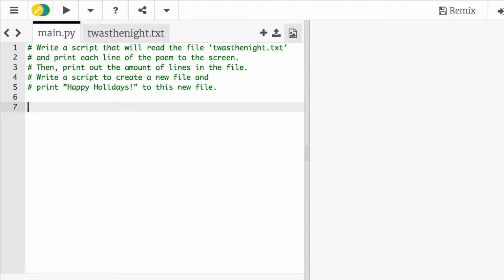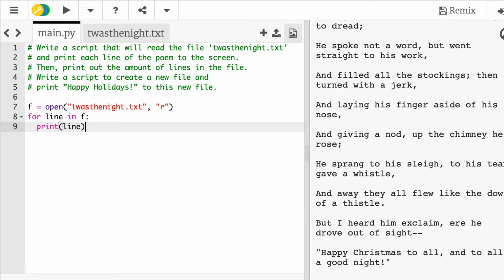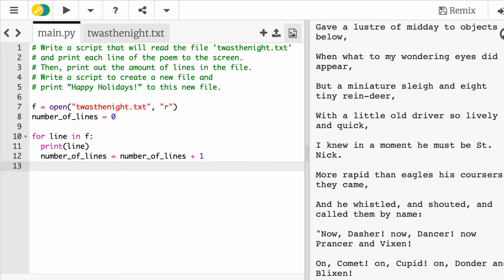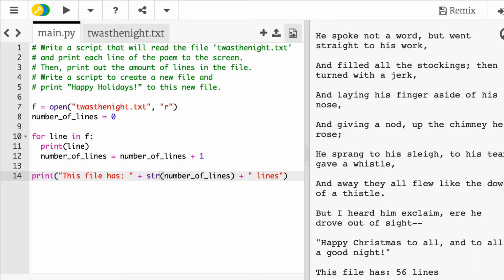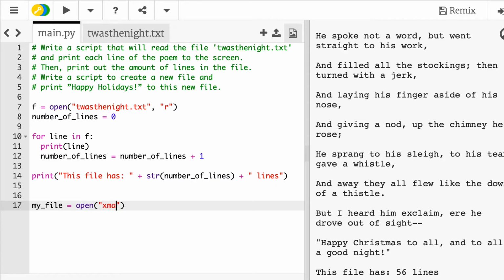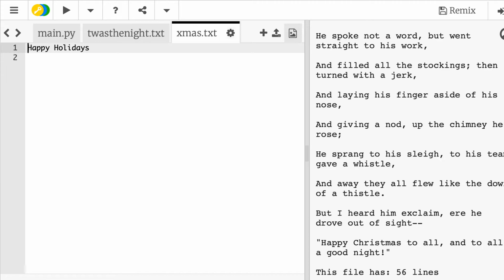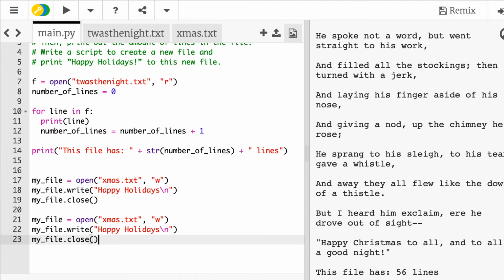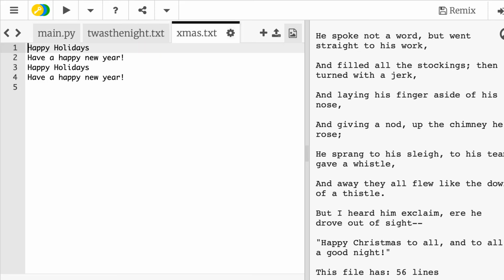Coding to Christmas - Python - Challenge 15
Challenge 15 - 'Twas the Night
Write a script that will read the file 'twasthenight.txt' and print each line of the poem to the screen. Then, print out the amount of lines in the file.
Write a script to create a new file and print ”Happy Holidays!” to this new file. Then, add “Hope you have a happy new year!” to it.

Overview
In this challenge, you will learn how to handle files using Python.
For all the information you need please watch our Introduction to Python 8 Video on YouTube

File Handling
For loops